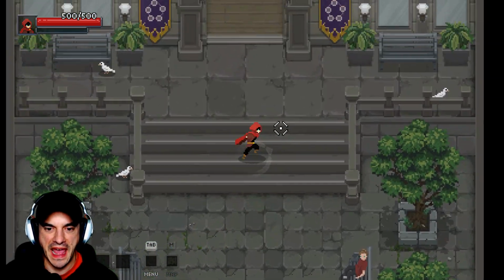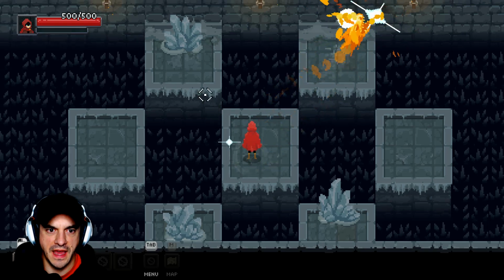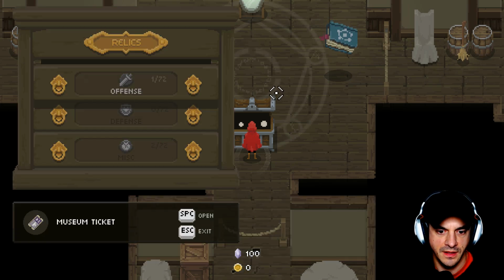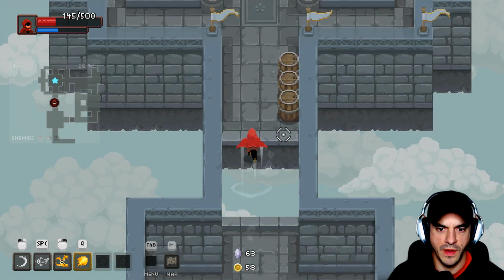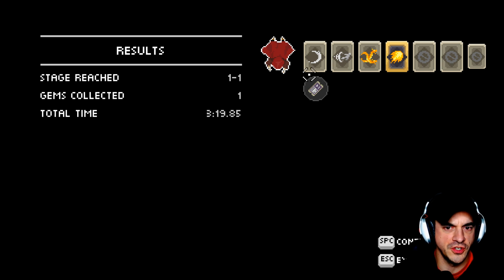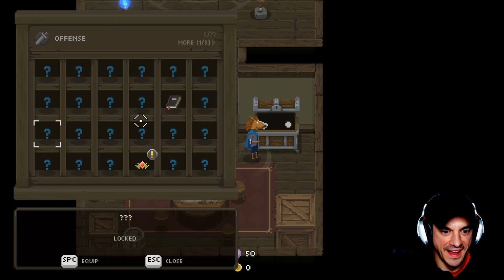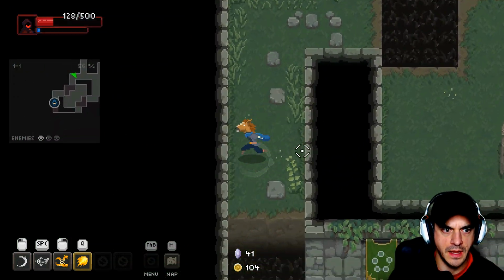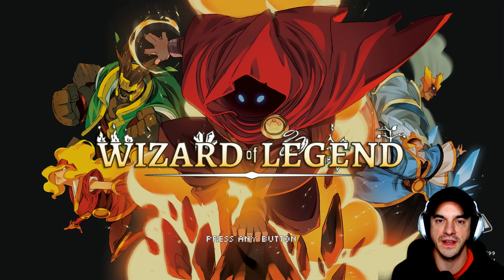Wizard of Legend - First Look At 2020